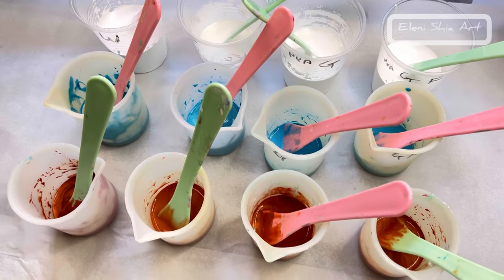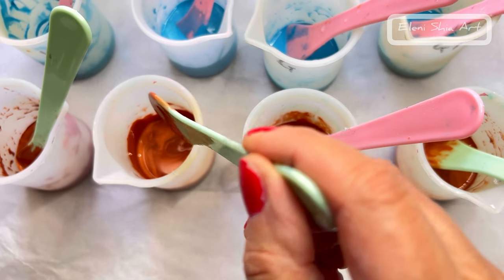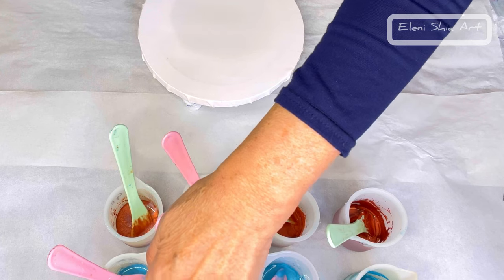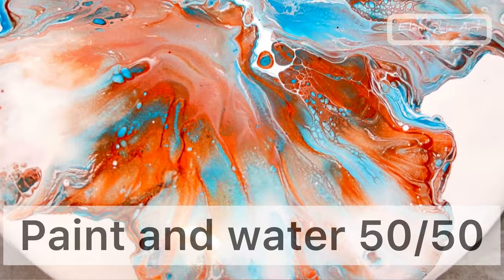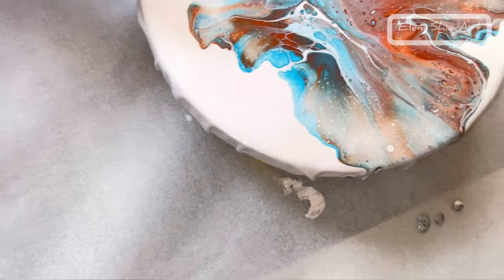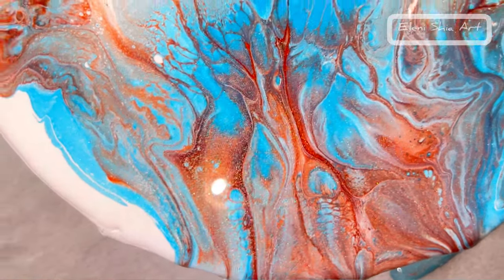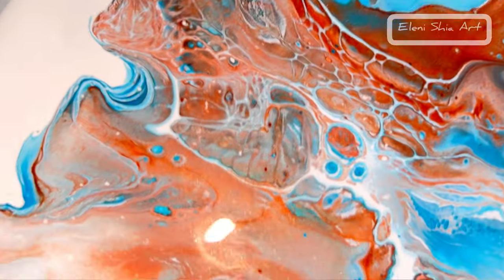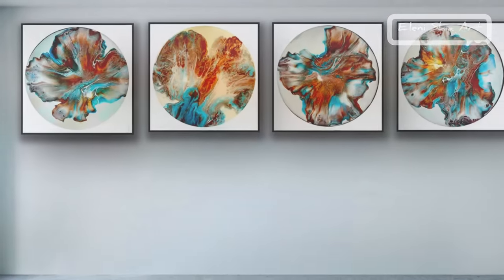Experiment, Dutch pour side by side comparison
Hello, welcome to this experiment using 4 different pouring mediums for a Dutch pour, look at the side by side comparison to see the differences and which one comes out on top.

"The Artist sees what others only catch a glimpse of" LEONARDO DA VINCI
"The world seems brighter when you’ve just made something that wasn’t there before" Neil Gaiman

Favorite fluid Art fellow artists

      Links to all Products used ⬇️

                  _AMAZON_
_SHOP_RECOMMENDATIONS_

𝗖𝗿𝗮𝗳𝘁 𝗥𝗲𝘀𝗶𝗻 Epoxy Resin Kit - Crystal Clear Resin Art Casting for Jewellery Making, River Table, Countertop, Cheeseboard, Tumbler Kit (4L Pro Kit)
Resin Calculator | Epoxy Resin Calculator | ArtResin

Officemate Giant Push Pins 1.5 Inch, Assorted Colors, Tub of 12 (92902)

Pro-Art Golden Heavy Body Acrylic Paint 2 oz-Quinacridone Nickel AZ Gold, 59.1 ml (Pack of 1)

BENECREAT 12PCS 120ml Plastic Empty Squeeze Bottles With Black Twist Cap …..

Arteza Metallic Acrylic Paint, Set of 8 Jewel Tones Colours in 120 ml …

PEBEO INC PEBEO CERNE Relief Copper, 20 ml (Pack of 1)

Iridescent Acrylic Paint, Abeier Set of 18 Chameleon Colours, 2 oz/

Grateful for any support
TIP JAR ⬇️

Kind Regards
Eleni Shiamtanis ❤️